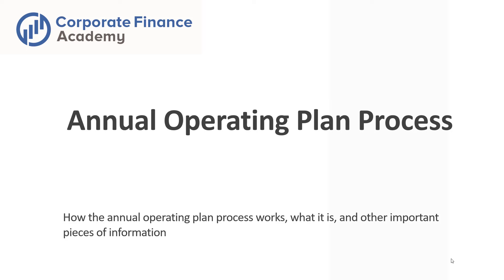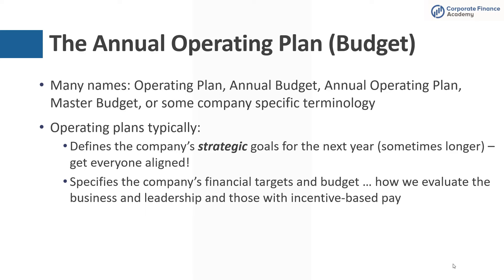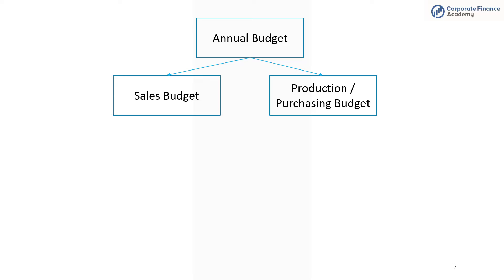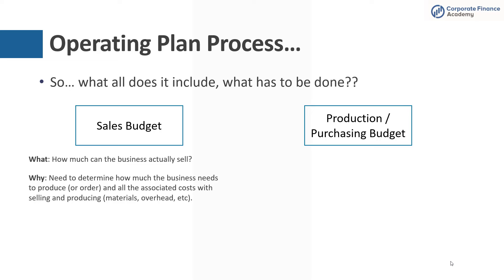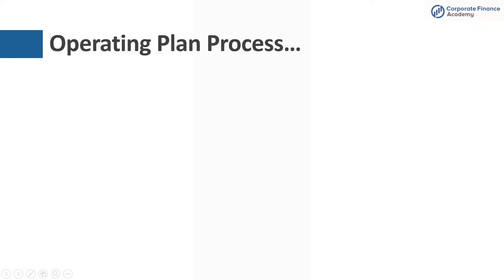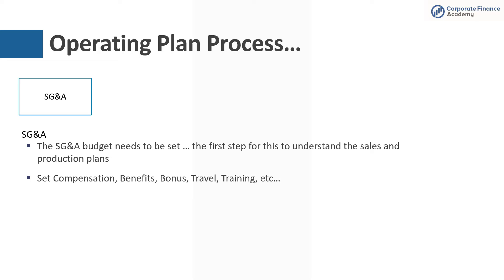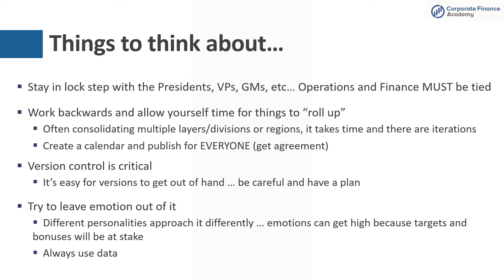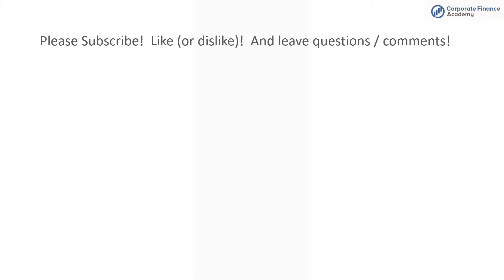Annual Operating Plan Process - The Annual Budget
CorporateFinanceAcademy.com

The Annual Operating Plan is one of the most important things a business does each year.  It is a process that is often led by the finance team but requires full synchronization with the whole organization.  This video goes through the annual operating plan process.

0:00 Intro to the Annual Operating Plan
0:48 What is the Annual Operating Plan and why do one
3:03 Annual Operating Plan Layout
5:00 Sales & Production Budgets
8:44 Tops down vs. Bottoms up Forecast
10:30 Production, COGS, Capex and R&D
12:53 SG&A Budget
13:54 Income Statement, Balance Sheet, Cash Flows
16:31 The Finance team's role
18:41 Advice and things to think about
23:00 Summary